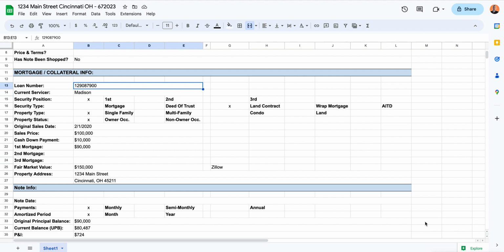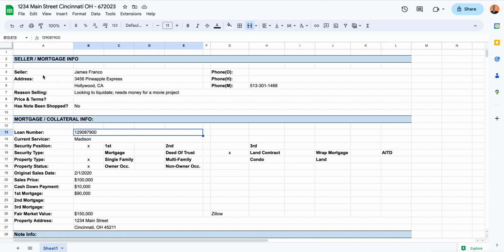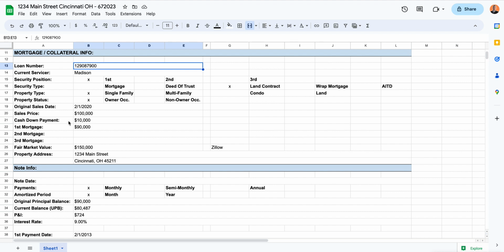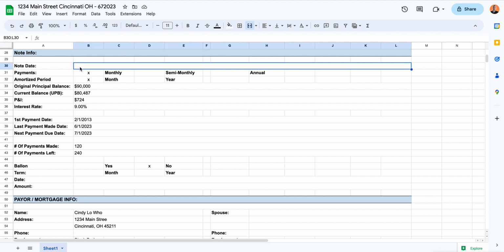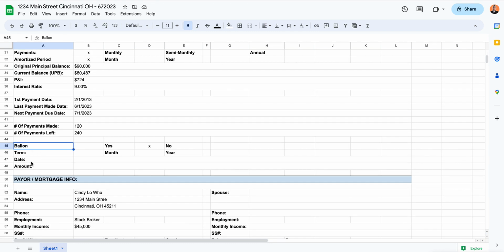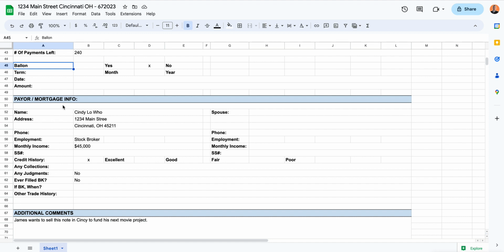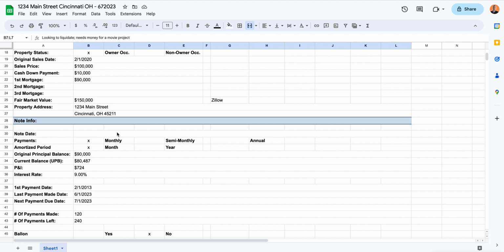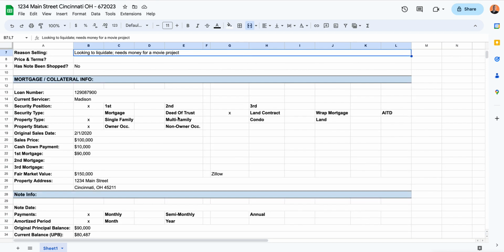Google Sheets for Loan File Tracking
Are you struggling to keep track of your loan files? Look no further! In this video, we'll show you how to use Google Sheets to organize and document all the important information for your loan files.
We'll walk you through the sections we include in our loan tracking sheets, including:

👉  Seller and mortgage information
👉  Note and payment information
👉  Payer information

By using this organized system, you can easily keep track of all your loan files in one place. Plus, you'll have all the important information at your fingertips for due diligence and decision making.

If you have any questions, please feel free to book a time on my calendar: